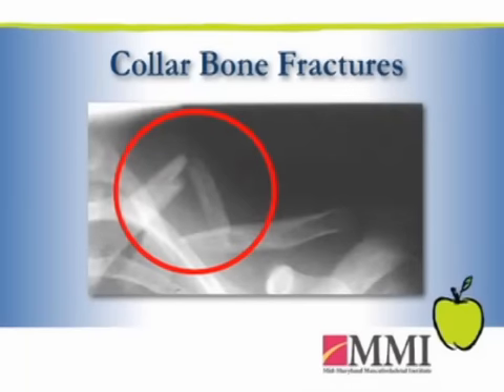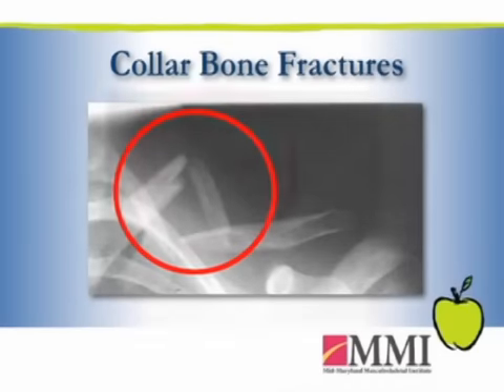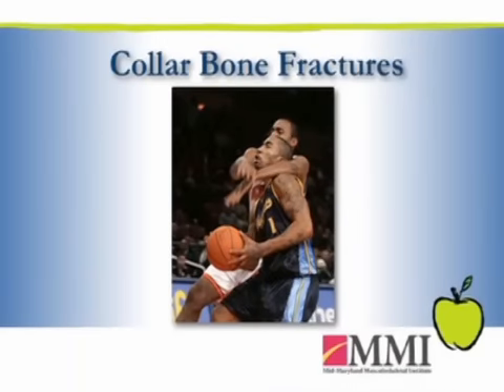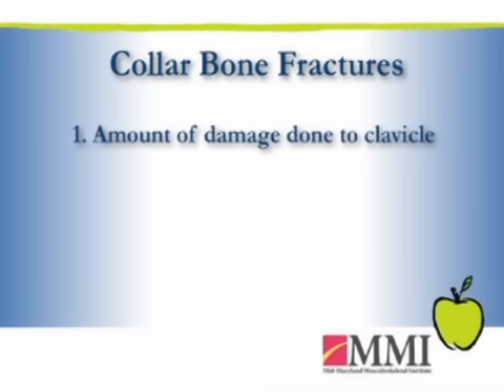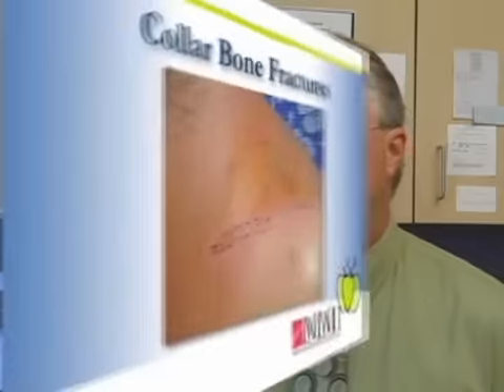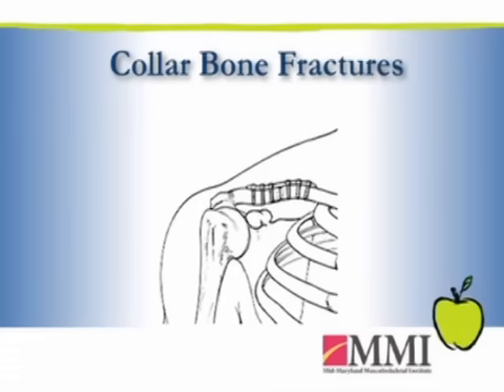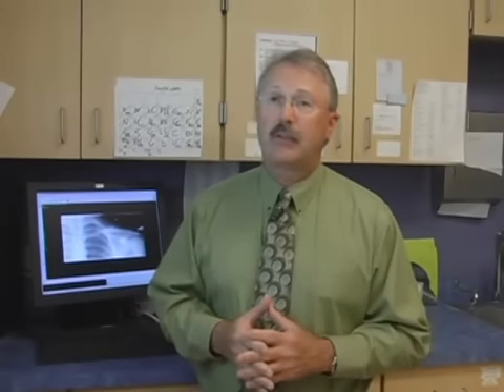Dr. Mark Chilton at MMI - Collar Bone Fracture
Dr. Mark D. Chilton is a board certified orthopaedic surgeon at MMI in Frederick, Maryland. In this short video, he discusses a collar bone fracture and treatment options. To learn more about Dr. Chilton, go